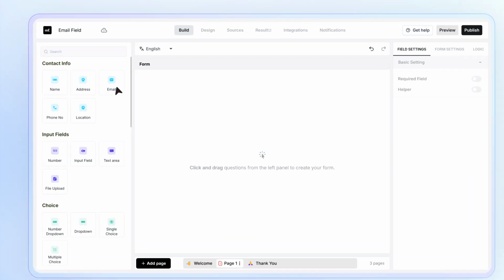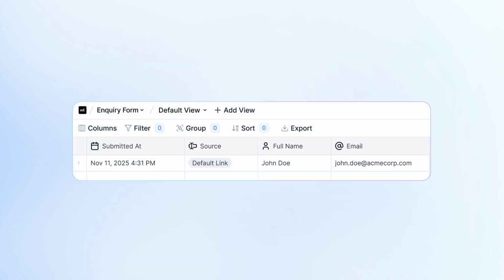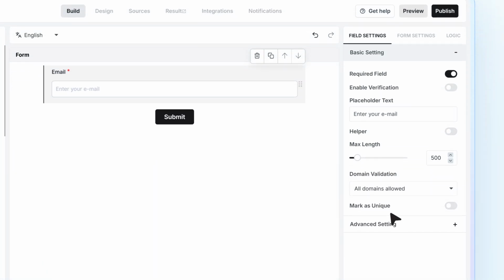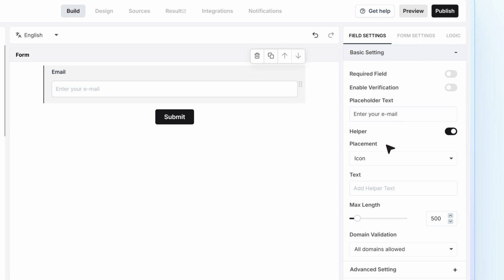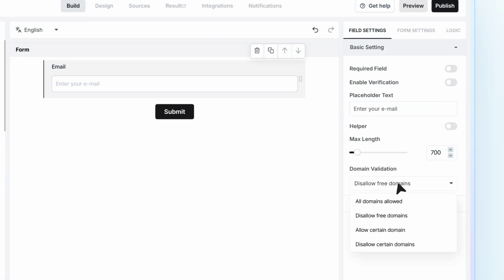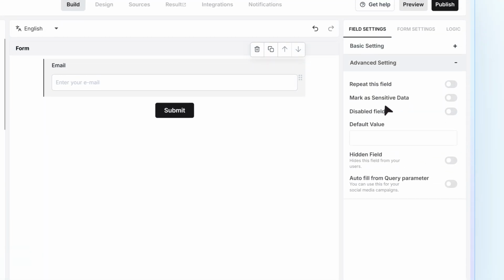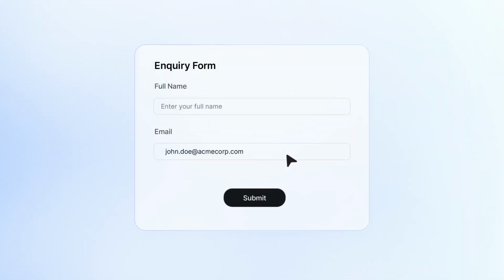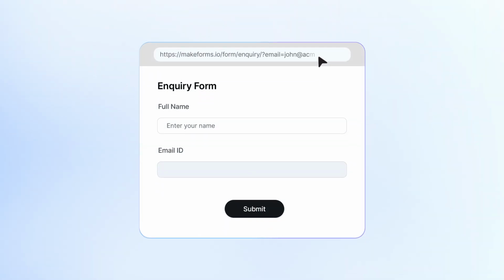How to Block Free Email Providers and Verify Emails in Your Forms | MakeForms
MakeForms' Email field gives you complete control:require OTP verification before submission, gate the entire form behind a verified email, block free providers like Gmail and Yahoo, and restrict submissions to specific company domains only.

This tutorial covers every Email field setting from basic required fields and placeholder text
to advanced controls like domain validation, sensitive data protection, and URL parameter autofill.

- How to require email verification (OTP) before form submission
- Verify First - gate the rest of your form behind verified email
- How to block free email providers (Gmail, Yahoo, Hotmail)
- How to restrict submissions to specific company domains only
- Mark as Unique Field - prevent the same email from submitting twice
- Maximum email length and placeholder text
- Domain validation - allow or block by specific domain
- Repeat This Field - collect multiple email addresses
- Sensitive Data - restrict email visibility to authorised team members
- Default Value and Disable Field settings
- Hidden Field - capture email without displaying the field
- Autofill from URL parameter - personalised, pre-filled email links

CHAPTERS
00:00 What this video covers
00:25 Adding the Email Field
00:30 Required Field
00:45 Email Verification (OTP)
01:20 Verify First — gate your form behind verified email
02:01 Mark as Unique Field
02:30 Placeholder and Helper Text
03:05 Maximum Length
03:13 Domain Validation — block free providers and restrict to company domains
04:30 Advanced Settings
04:33 Repeat This Field
04:59 Mark as Sensitive Data
05:11 Default Value
05:33 Disable Field
05:49 Hidden Field
06:00 Autofill from URL Query Parameter
06:20 Wrap-up

Marketing teams, SaaS product managers, operations leads, and form builders who need
verified, controlled email collection for registration forms, gated content, internal tools, and any form where email quality matters.

COMPLIANCE
Email data is personal data under GDPR, HIPAA, and most privacy regulations. MakeForms is
GDPR compliant, HIPAA certified, SOC 2, ISO 27001 ready with data residency across
six global regions including EU-only storage.